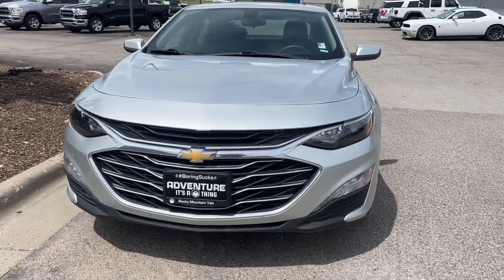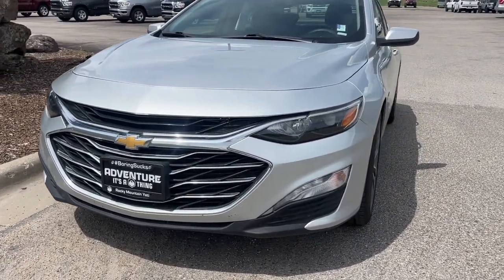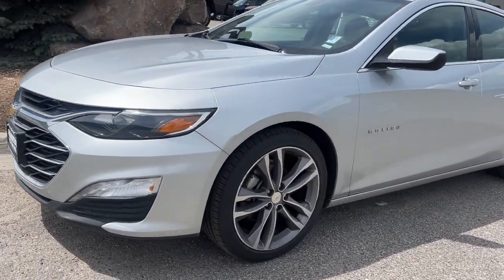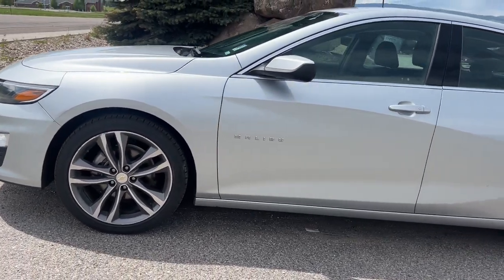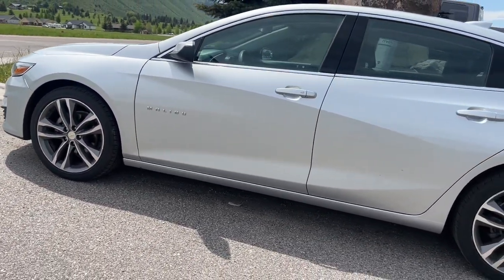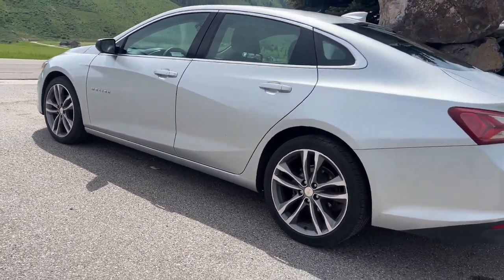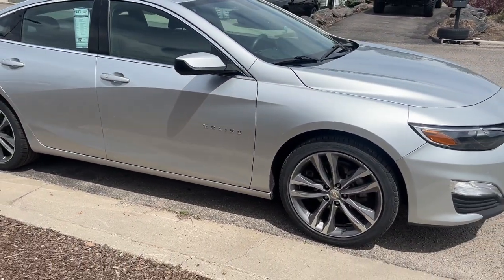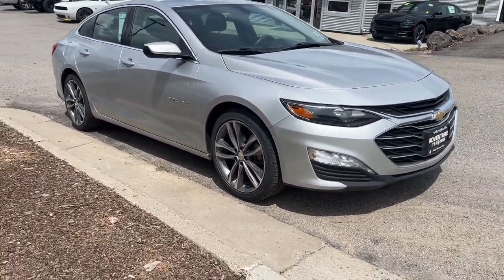2021 Chevrolet Malibu Afton, Star Valley, Alpine, Jackson Hole, Yellowstone UA1195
Silver Ice Metallic Used 2021 Chevrolet Malibu 4dr Sdn LT available in 1046 S. Washington Street, Afton, Wyoming at Rocky Mountain Yeti Afton. Servicing the Afton, Star Valley, Alpine, Jackson, Hole, Yellowstone, WY area.

PRICED TO MOVE $1600 below J.D. Power Retail! EPA 36 MPG Hwy/29 MPG City! Heated Seats Moonroof Remote Engine Start Onboard Communications System Satellite Radio Back-Up Camera WHEELS 19 (48.3 CM) ALUMINUM Turbo Charged Engine KEY FEATURES INCLUDE: Heated Driver Seat Back-Up Camera Satellite Radio Onboard Communications System Remote Engine Start Chevrolet LT with Silver Ice Metallic exterior and Jet Black interior features a 4 Cylinder Engine with 160 HP at 5700 RPM*. OPTION PACKAGES: SUNROOF POWER TILT-SLIDING with additional skylight fixed glass aft of the sliding glass and sunshade WHEELS 19 (48.3 CM) ALUMINUM AUDIO SYSTEM CHEVROLET INFOTAINMENT 3 SYSTEM 8 DIAGONAL COLOR TOUCHSCREEN AM/FM STEREO. Additional features for compatible phones include: Bluetooth audio streaming for 2 active devices voice command pass-through to phone Apple CarPlay and Android Auto capable. (STD) ENGINE 1.5L TURBO DOHC 4-CYLINDER DI with Variable Valve Timing (VVT) (160 hp [119.3 kW] @ 5700 rpm 184 lb-ft torque [248.4 N-m] @ 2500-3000 rpm) (STD) TRANSMISSION CONTINUOUSLY VARIABLE (CVT) (STD). A GREAT VALUE: This Malibu is priced $1600 below J.D. Power Retail. BUY WITH CONFIDENCE: CARFAX 1-Owner Pricing analysis performed on 5/24/2023. Horsepower calculations based on trim engine configuration. Fuel economy calculations based on original manufacturer data for trim engine configuration. Please confirm the accuracy of the included equipment by calling us prior to purchase.